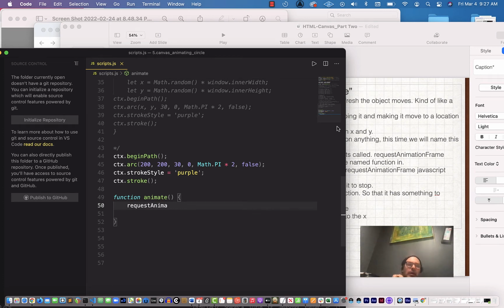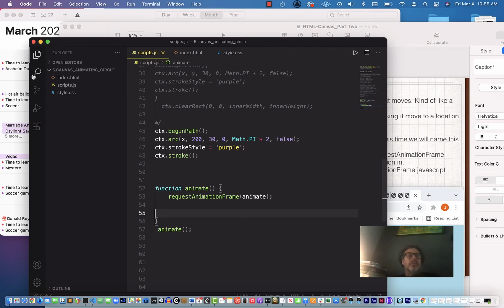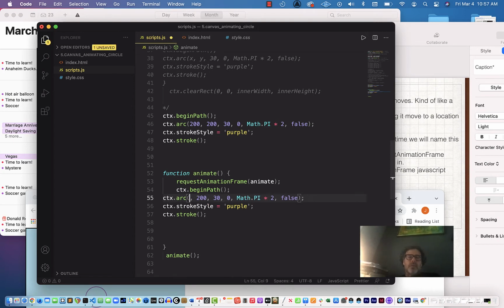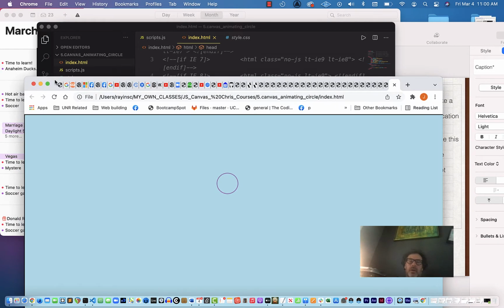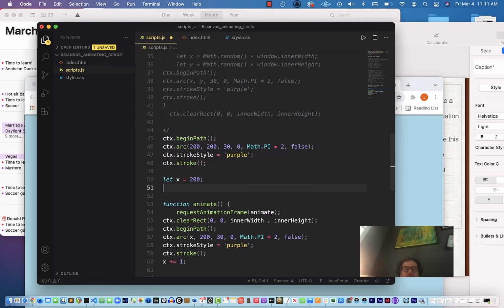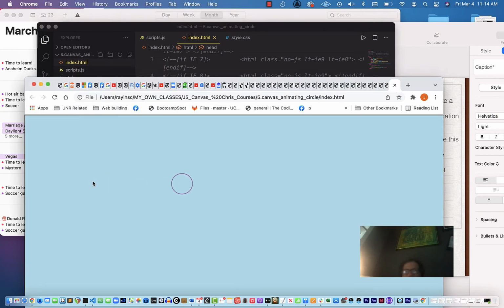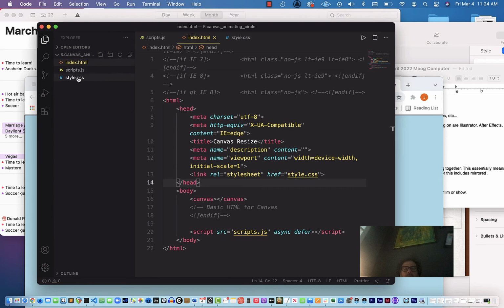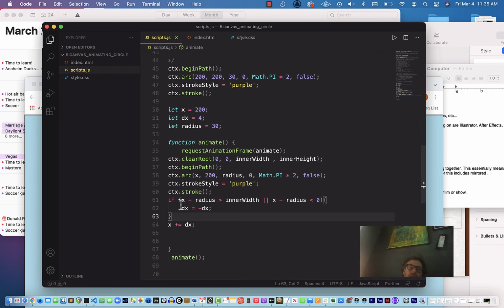html canvas animate tutorial